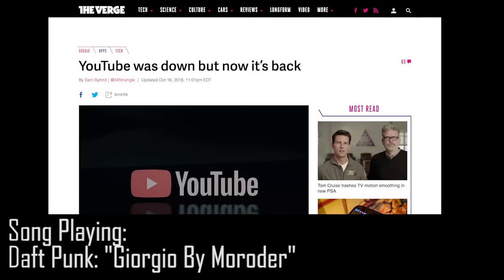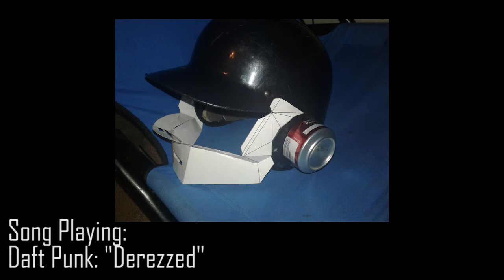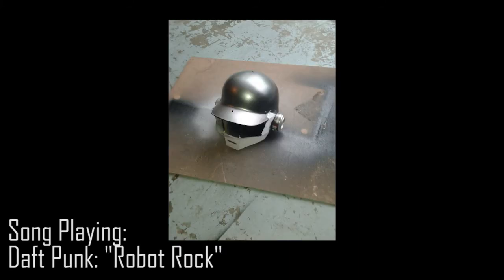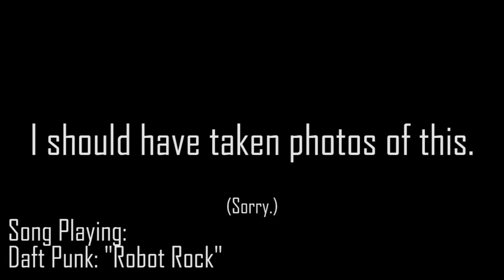How to make a Daft Punk helmet in 3 days (Kinda)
Sorry this is so late, it was just boring to make for some reason. Anyway, hope you enjoy. I'm probably gonna be busy with school and Christmas for the rest of the month. (Seriously, I'm actually super behind on schoolwork. I'll get it taken care of before school lets out, but this will most likely be the only video this month.)

The Daft Punk music used in background is owned by them, not me. They took away my ad revenue for this video, which honestly i'm fine with. I don't think I even get ads yet anyway. (Well, that's what I get for not talking over Da Funk at the end.)

Or at Christmas, I haven't decided yet. I'll figure something out.